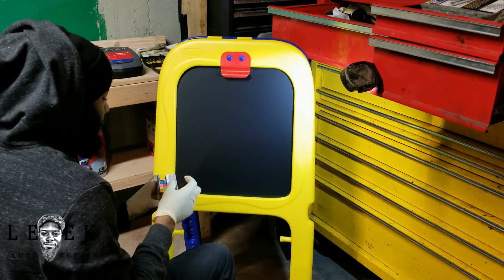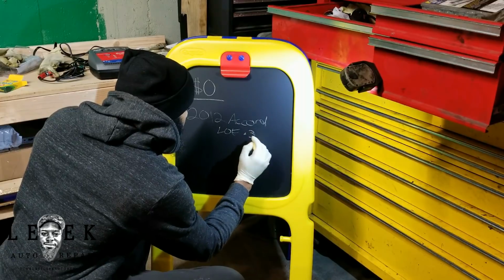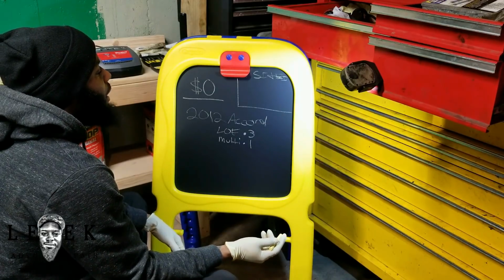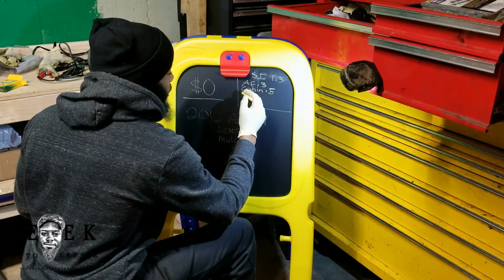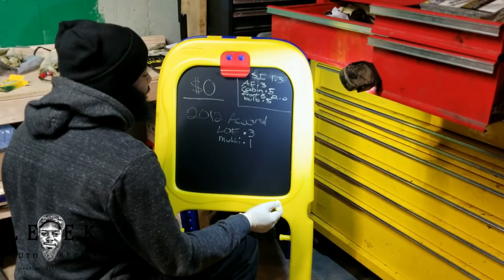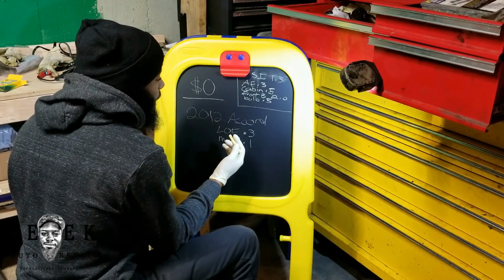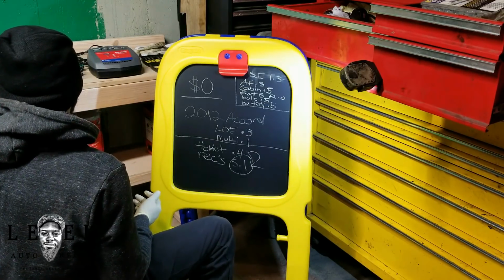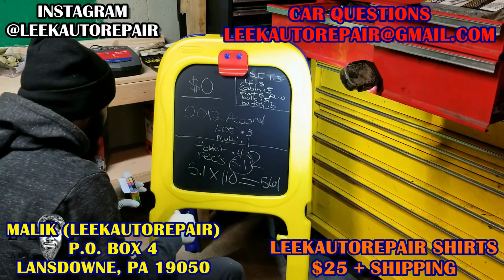First Flate Rate Ticket